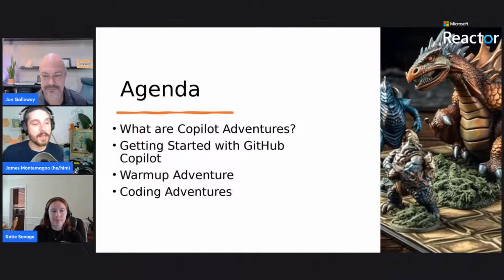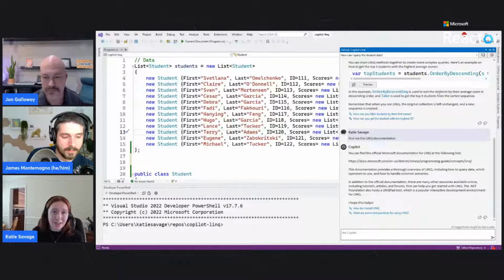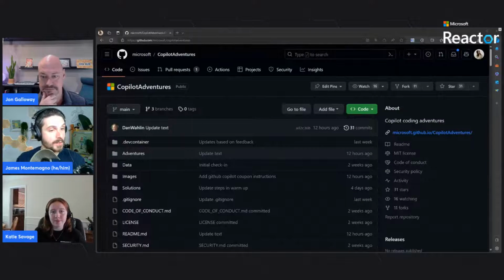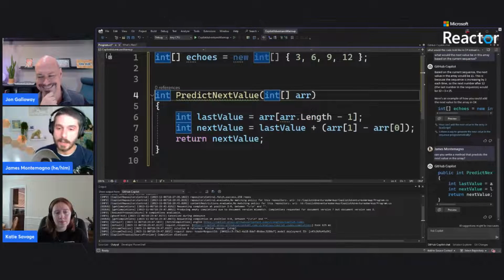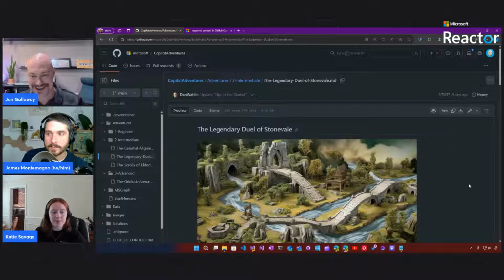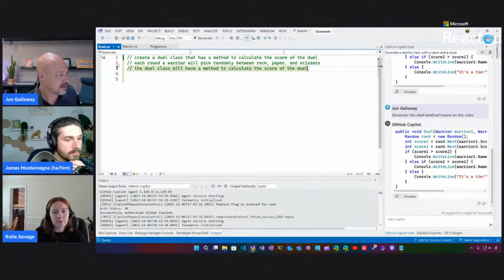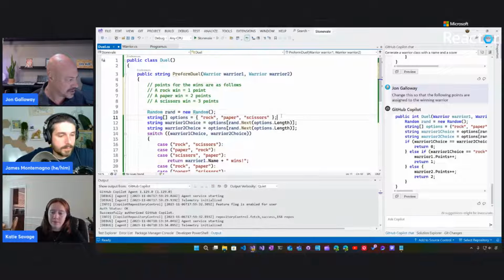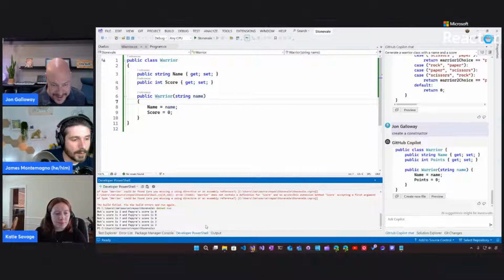Microsoft Developer Labs: Adventures with GitHub Copilot in Visual Studio and .NET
Explore the power of GitHub Copilot with fun but challenging coding puzzles. The GitHub Copilot challenge workshop is a chance to dive deep into complex problem solving with AI powered tooling in Visual Studio and .NET. Register now to secure your spot in this one-hour, expert-led workshop with live Q&A.

[eventID:21122]